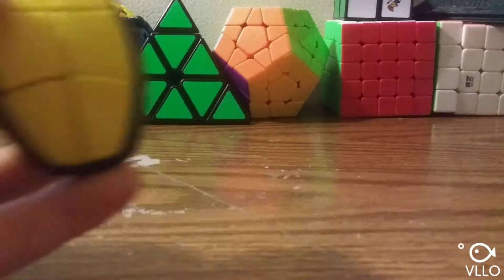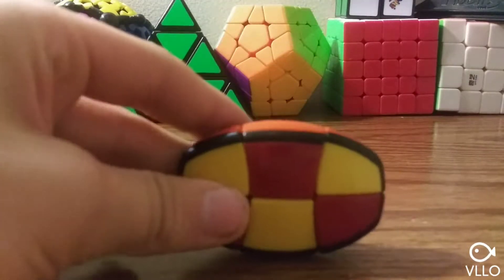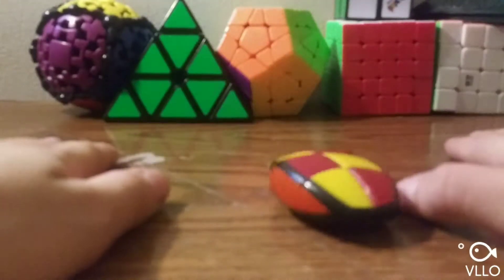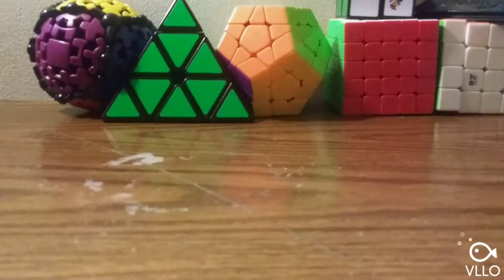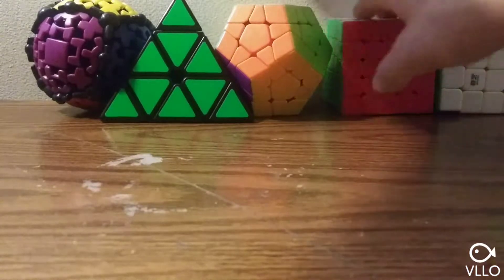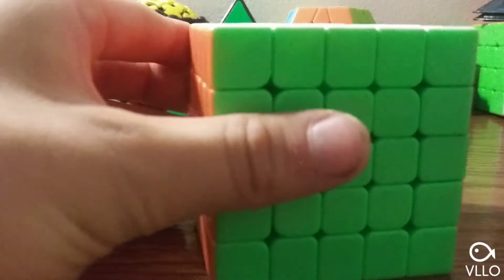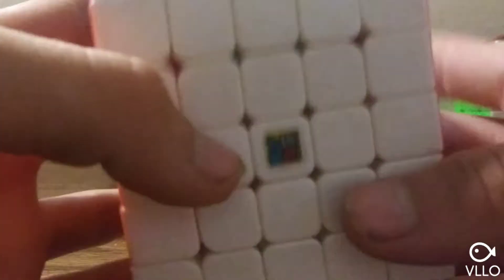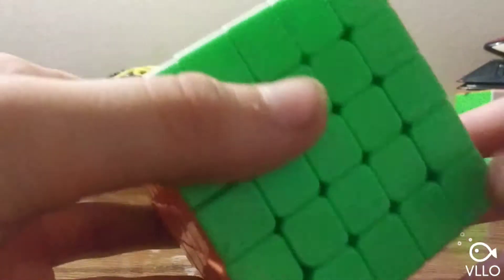A New Cube???